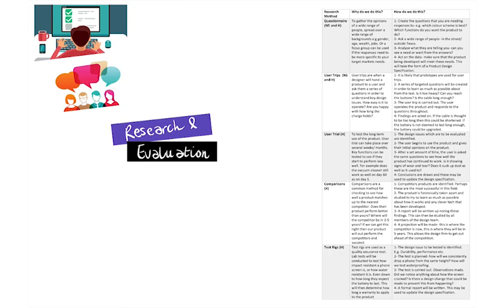Research and Evaluation Methods